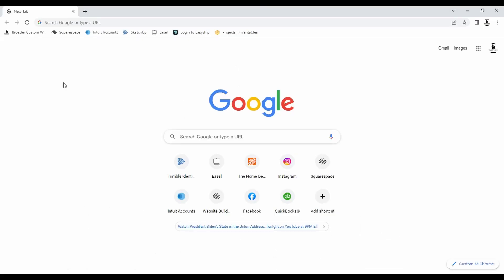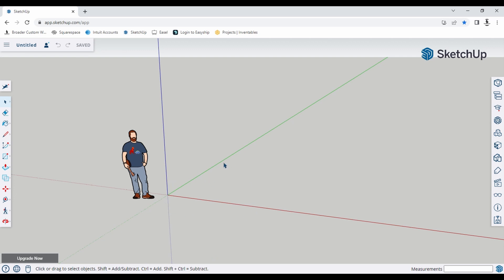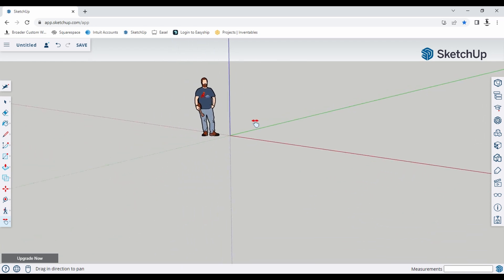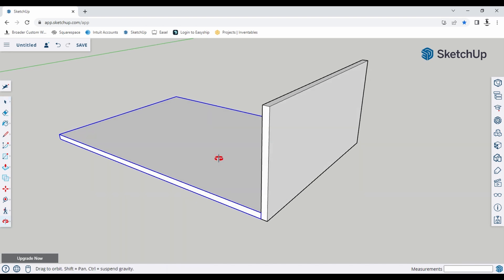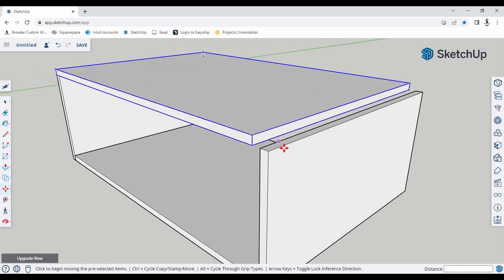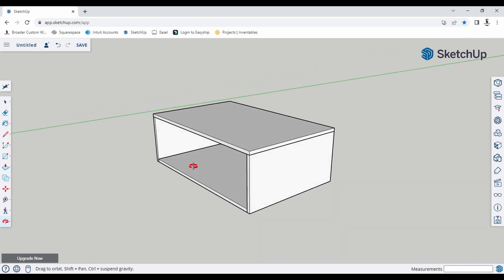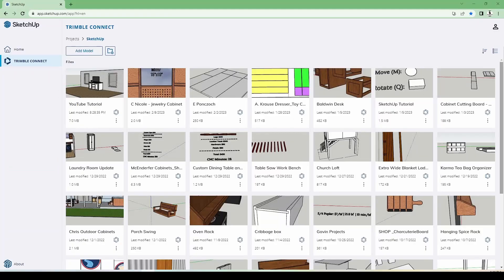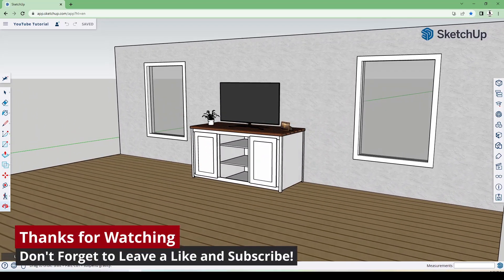Sketchup for Woodworkers Beginner Tutorial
AS OF MARCH 1ST, 2024: Everything shown in this video is still available in the free version of SketchUp. Yes, the menu has changed, so instead of the sub menus you see in the video, all of the tools are on the menu bar on the left side of the screen and in the extended menu which can be found by clicking the three dots at the bottom of that same tool bar. All of the hotkeys are still the same as well!

In this video, we share a tutorial on how to use Google Sketchup for woodworkers. The process of creating a cabinet, and tools we show off in the software are both helpful for anyone interested in using the program. However we were trying to gear this guide towards any woodworkers that are interested in using this program to design their future woodworking projects. FYI we are not professionals with this software, but have used it many times and wanted to share with you how we like to use it. If you have any questions, or tips, please leave them in the comments below!

In our channel, we hope to share with everyone about the different projects we make, reviews of tools we buy, tips and tricks, funny mistakes so you don't make them yourselves, and occasionally just some fun clips. Henry and I want to create a fun YouTube environment that anyone can join in on and have a good time.